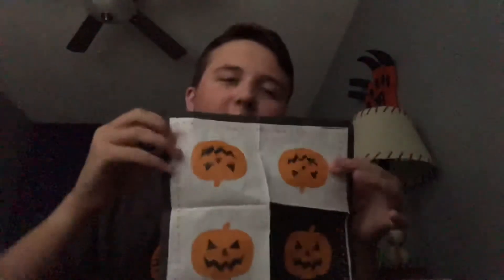Halloween Napkin Review